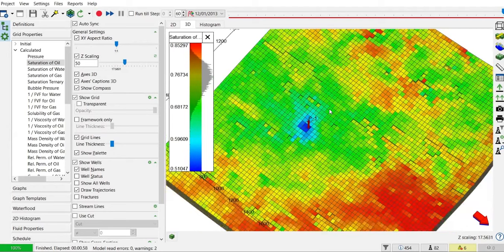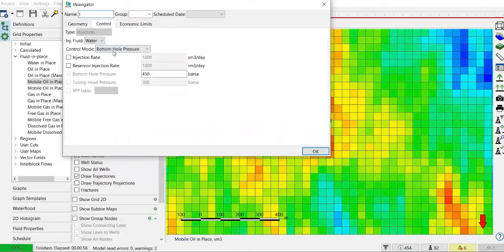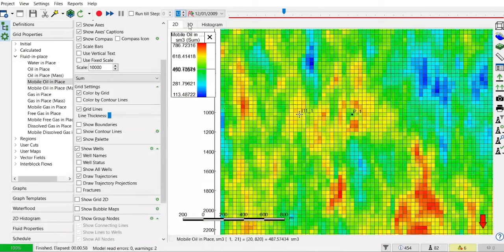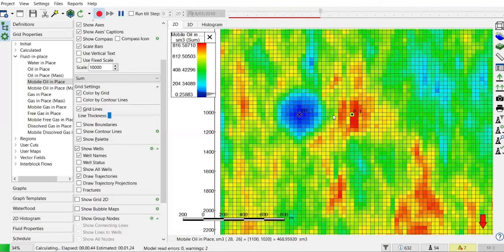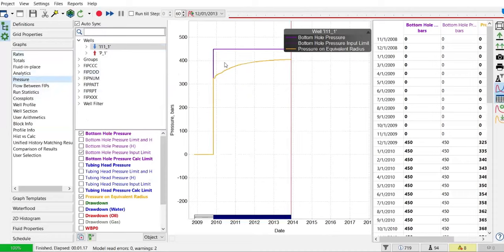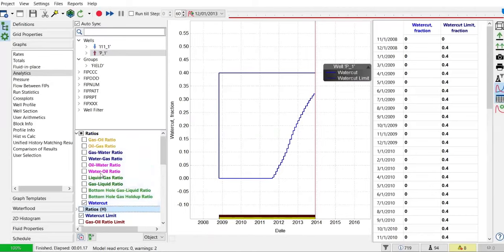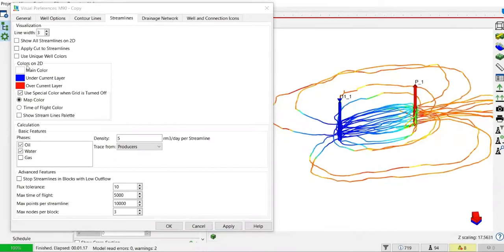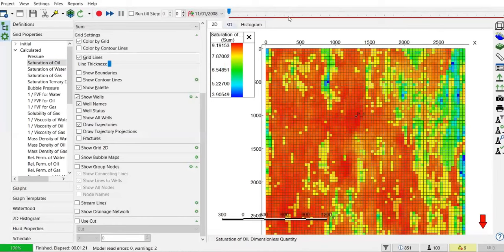tNavigator 54: Drilling Vertical Injection Well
Drilling Vertical Injection Well